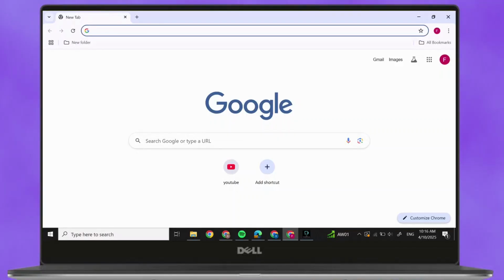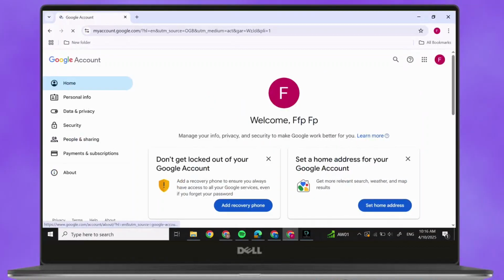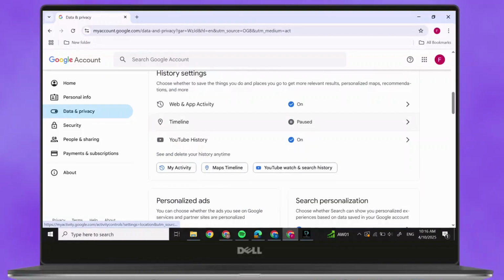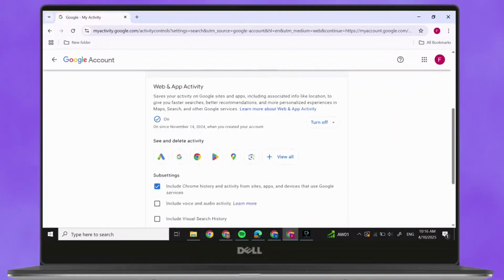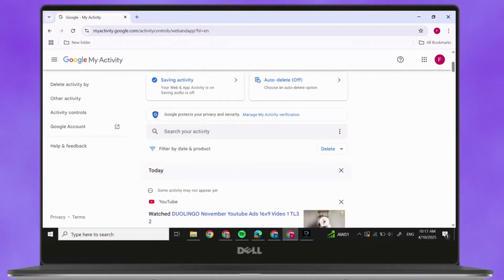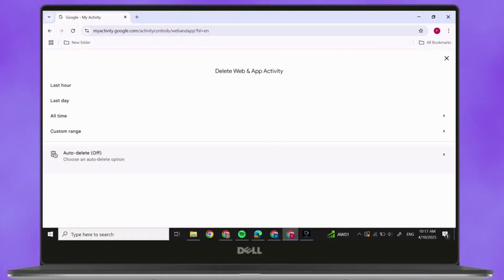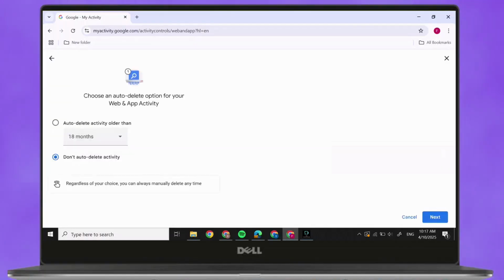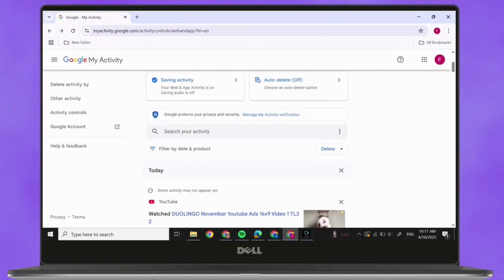How to DELETE All Your Google Account History in ONE Click!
Welcome to our step-by-step guide on "How to DELETE All Your Google Account History in ONE Click!" If you want to clear your Google search history, browsing data, and activity in just one simple click, this video is for you. We'll show you how to delete your entire Google account history, including search history, YouTube activity, and location history, quickly and easily. Follow along and learn how to protect your privacy by removing your data from Google's servers.

What you'll learn:

How to delete Google account history

How to clear all activity on Google

Steps to delete your Google search history

How to erase YouTube watch history

How to delete Google location history

How to manage Google account data

How to clear Google activity in one click